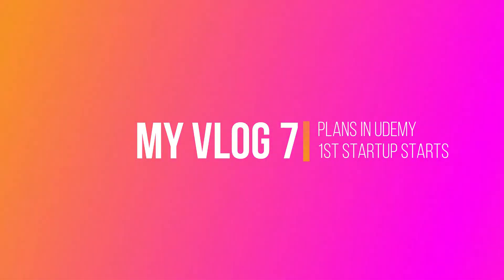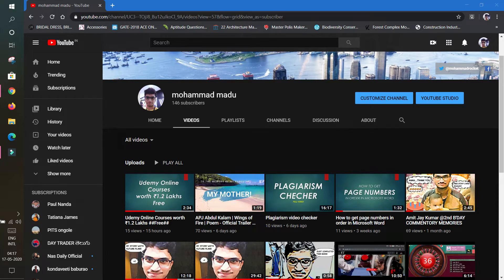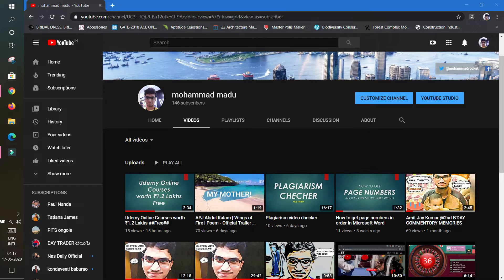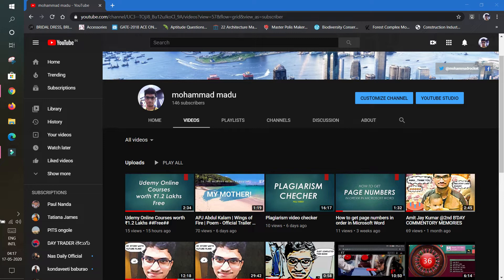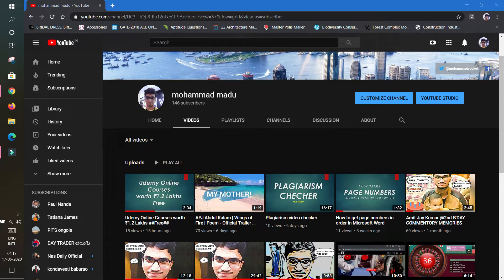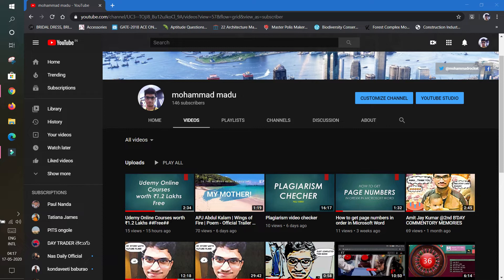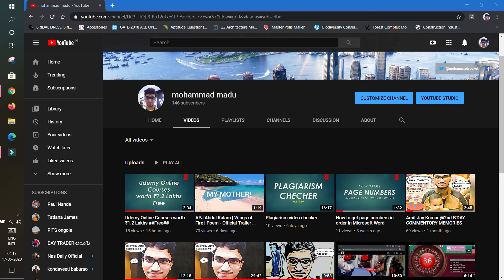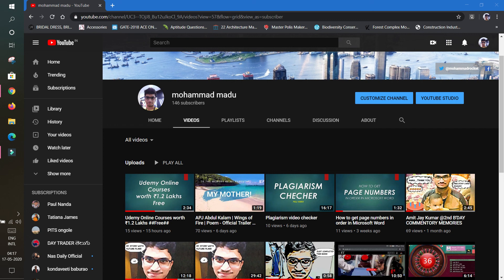My Vlog @7 my First steps to startup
Hi! everyone this is Shiak Mohammad, Vlogging my channel only for my Ideas regarding the startup and my future plans.